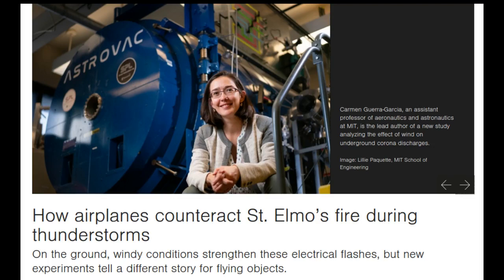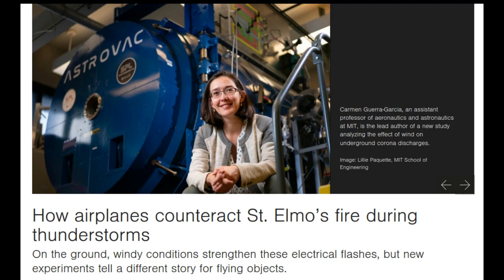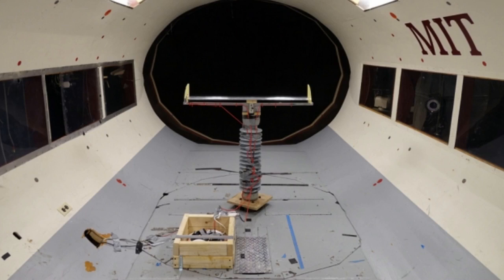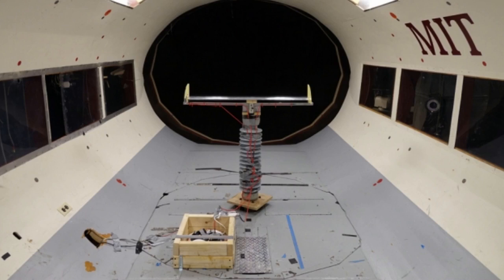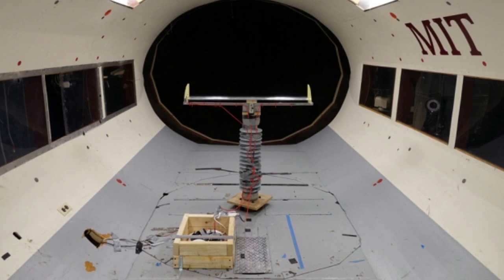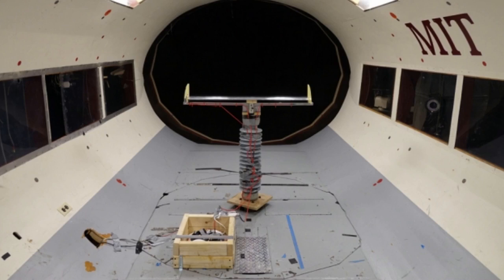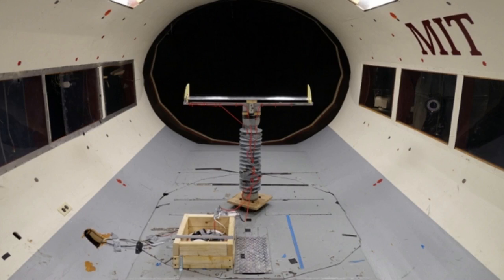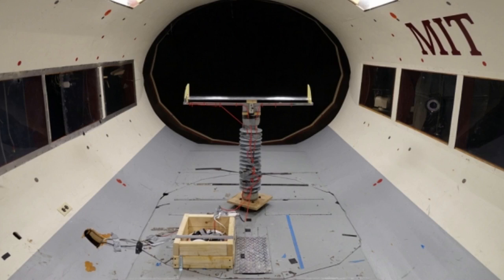How airplanes counteract St. Elmo’s fire during thunderstorms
At the height of a thunderstorm, the tips of cell towers, telephone poles, and other tall, electrically conductive structures can spontaneously emit a flash of blue light. This electric glow, known as a corona discharge, is produced when the air surrounding a conductive object is briefly ionized by an electrically charged environment.

For centuries, sailors observed corona discharges at the tips of ship masts during storms at sea. They coined the phenomenon St. Elmo’s fire, after the patron saint of sailors.

Scientists have found that a corona discharge can strengthen in windy conditions, glowing more brightly as the wind further electrifies the air. This wind-induced intensification has been observed mostly in electrically grounded structures, such as trees and towers. Now aerospace engineers at MIT have found that wind has an opposite effect on ungrounded objects, such as airplanes and some wind turbine blades.

In some of the last experiments performed in MIT’s Wright Brothers Wind Tunnel before it was dismantled in 2019, the researchers exposed an electrically ungrounded model of an airplane wing to increasingly strong wind gusts. They found that the stronger the wind, the weaker the corona discharge, and the dimmer the glow that was produced.

The team’s results appear in the Journal of Geophysical Research: Atmospheres.

Credit: Lillie Paquette, MIT School of Engineering